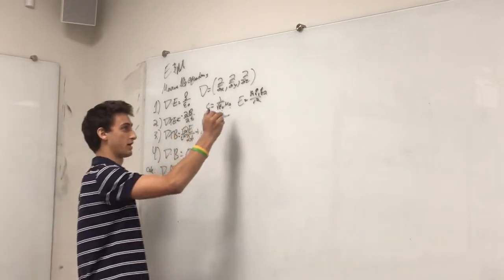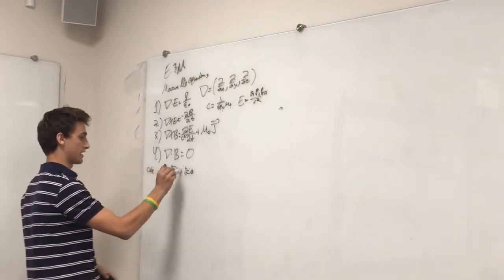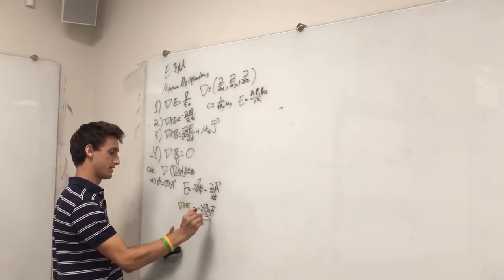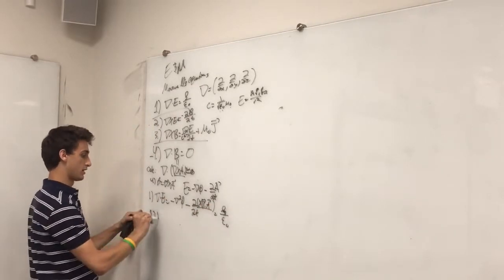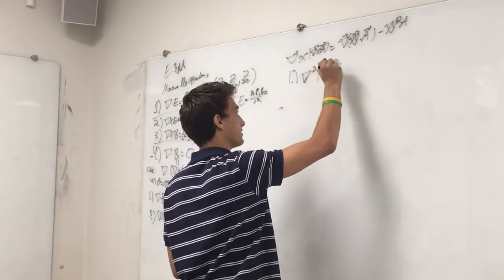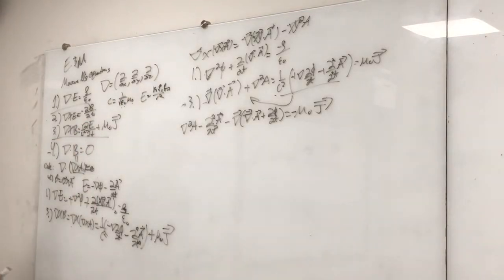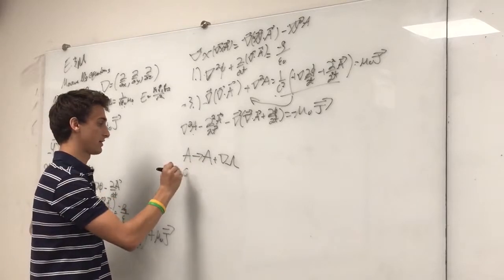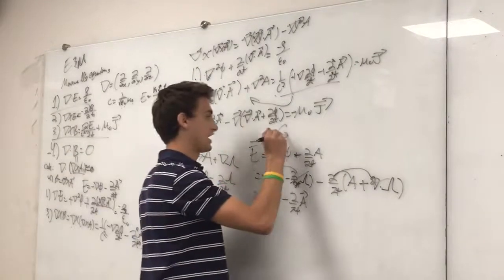Potentials and Gauge Invariance 2.3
Re-writing maxwells equations in electric scalar potential and magnetic vector potential m